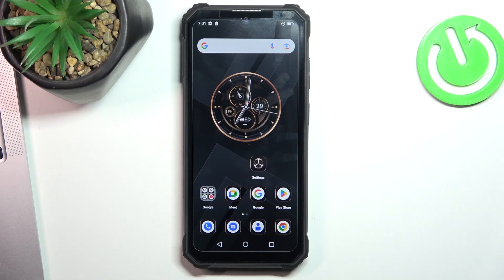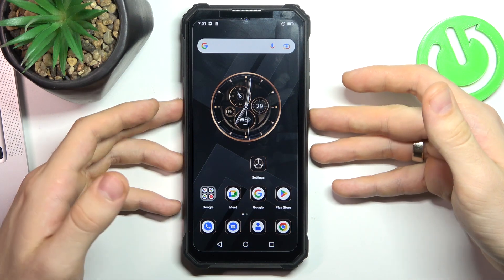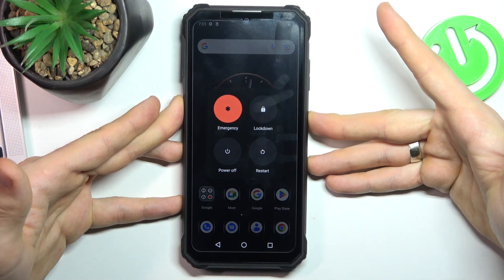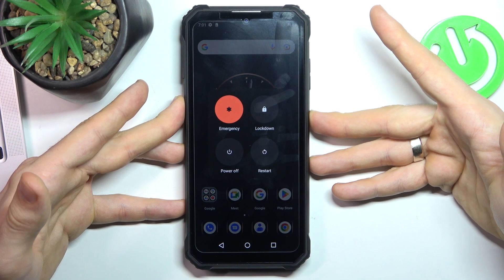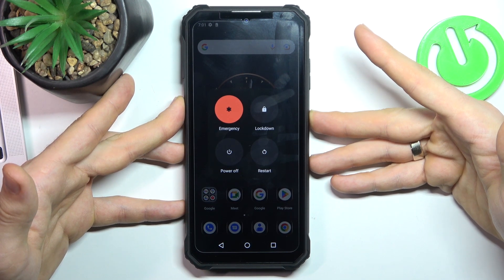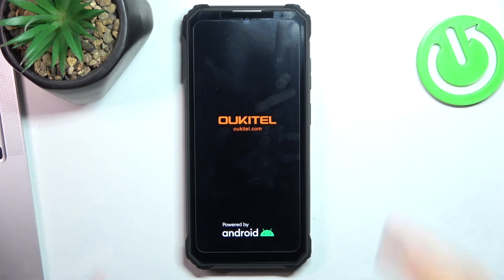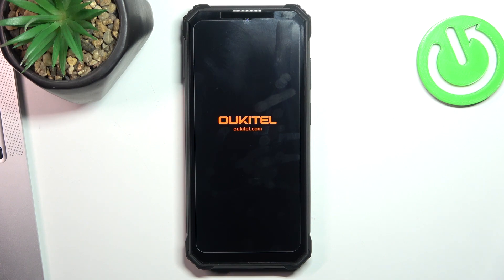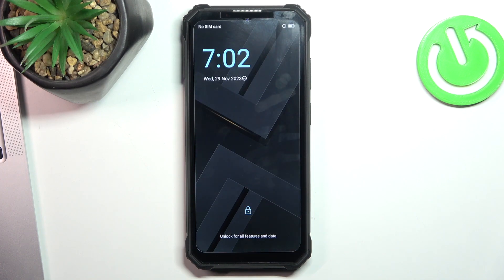How to Force Restart Oukitel WP23 – Fix Frozen Screen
Hi there! Have you ever been wondering how you can fix not responding Oukitel WP23? In today's video we're going to show you how you can perform Force Restart on your Oukitel WP23 just in a couple of simple steps. So if you wish to learn how you can perform force restart on your Oukitel WP23, all you need to do is just watch this short video to the end, follow the instructions provided by our specialist and try to perform this operation yourself on your Oukitel WP23.

How to soft reset Oukitel WP23? How to force restart on Oukitel WP23? How to restart Oukitel WP23? How to fix frozen Oukitel WP23? How to fix not responding Oukitel WP23?